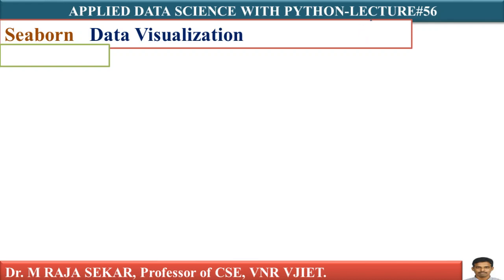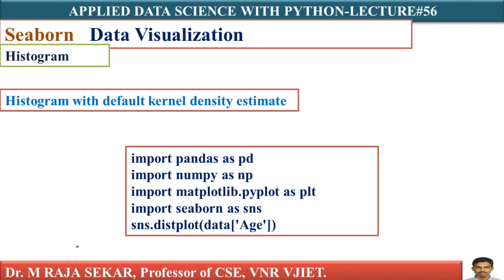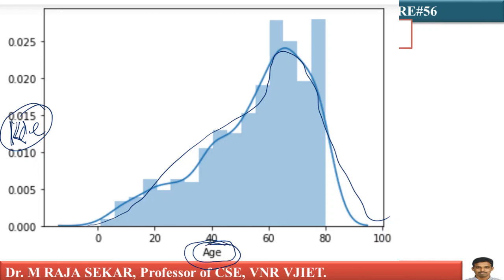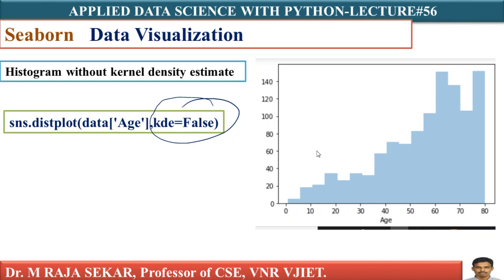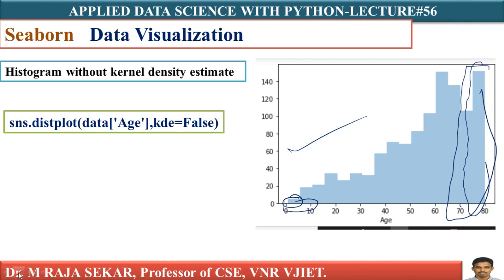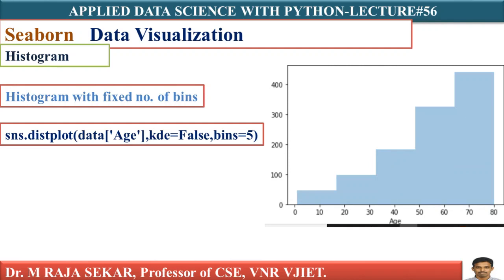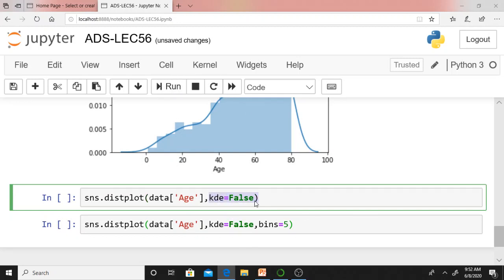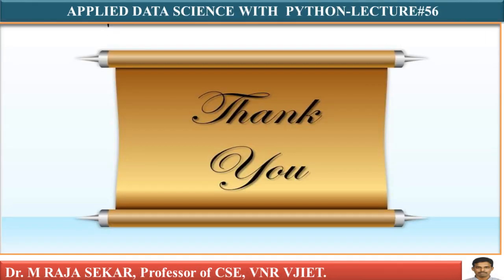Seaborn Data Visualisation LEC56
Seaborn
Seaborn Histogram
kernel density estimate
Histogram with bins
Kde value on Y axis
Data Cleaning